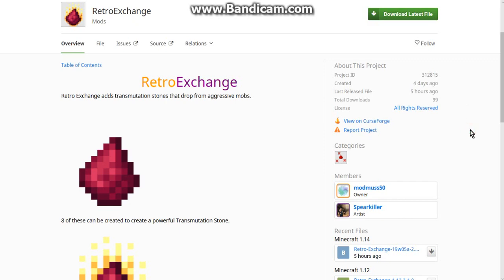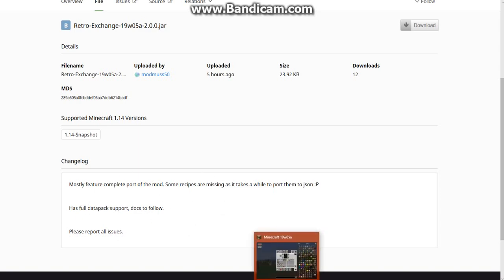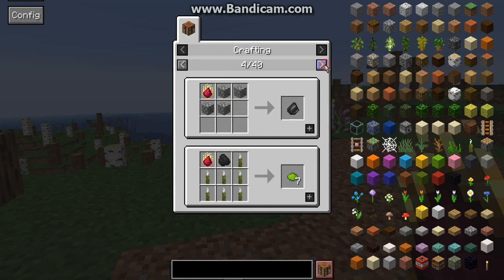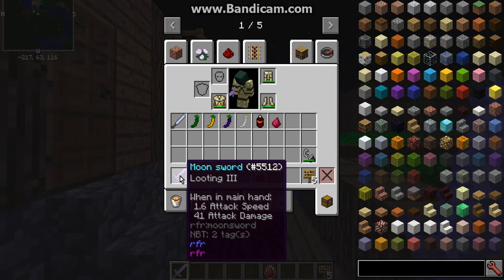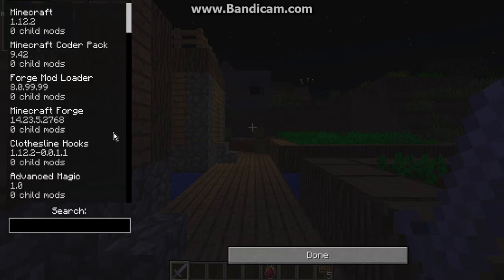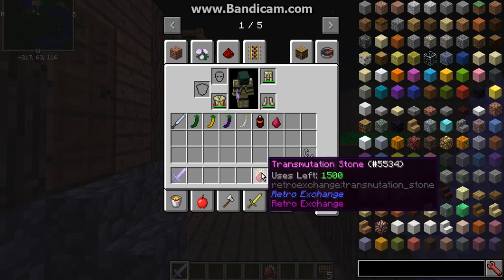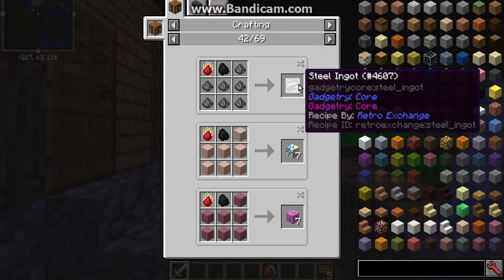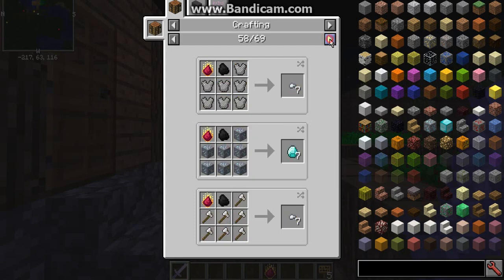RetroExchange 1.12.2&1.14 (19w05a) Forge&Fabric Mod Overview (no configs)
A Transmutation Stone, kill mobs to get stones '8' to make it. Even with looting 3 it took me a bit, but I finally got 1 in a fairly short time. Use JEI (recommended) for the recipes.